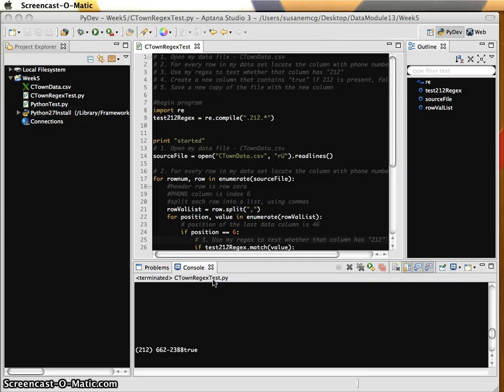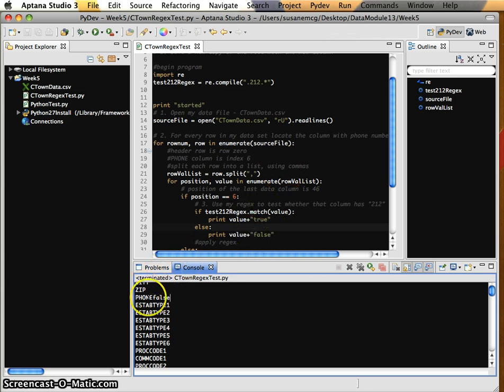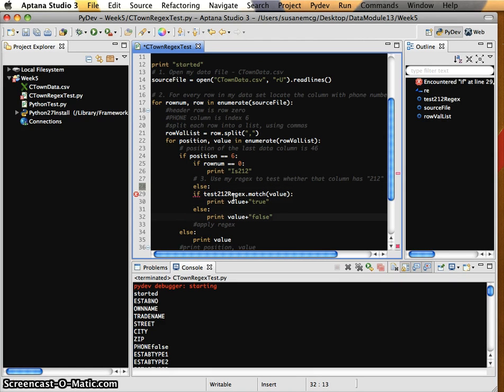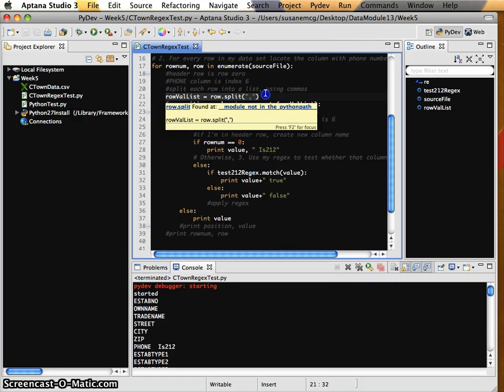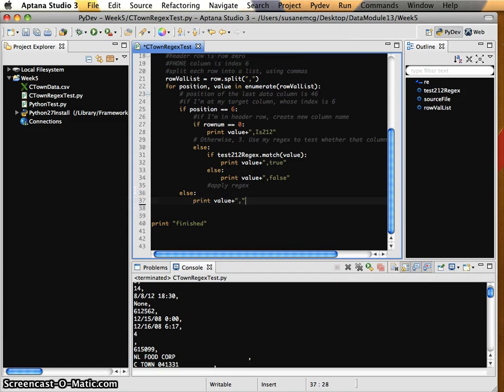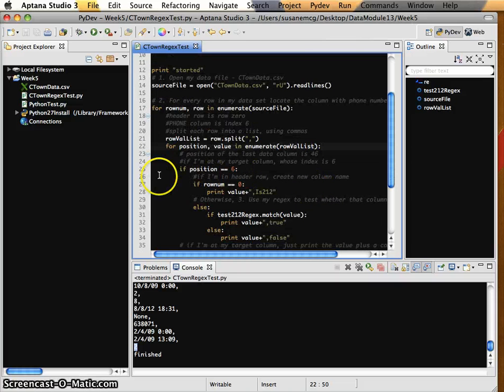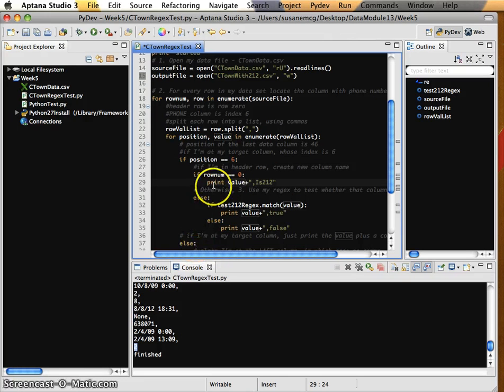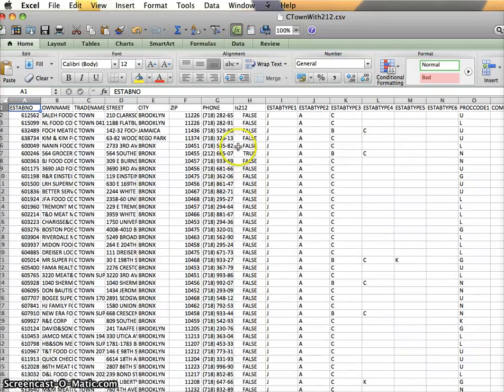TestAndOutput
Testing our reconstructed data file and recombining it into comma-separated columns; outputting it to a new file.